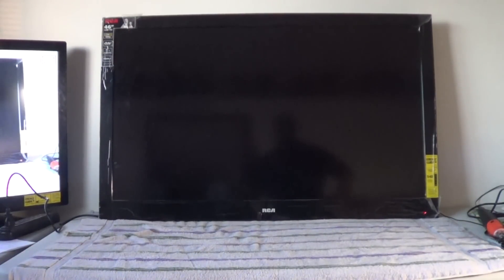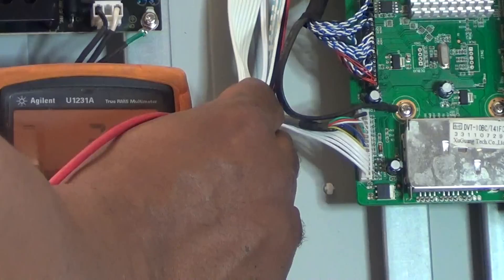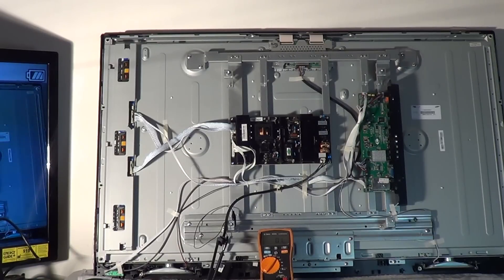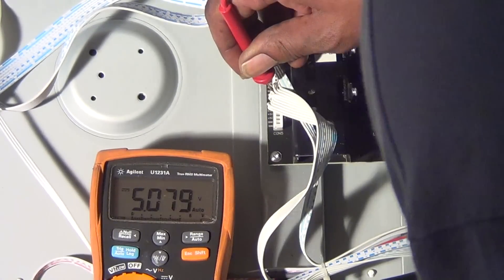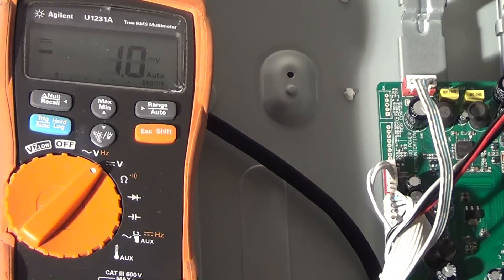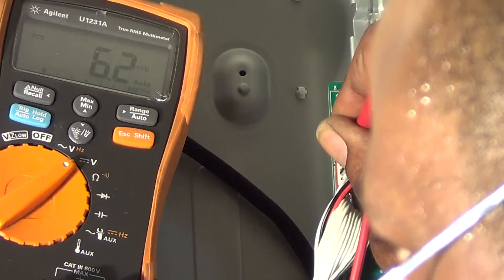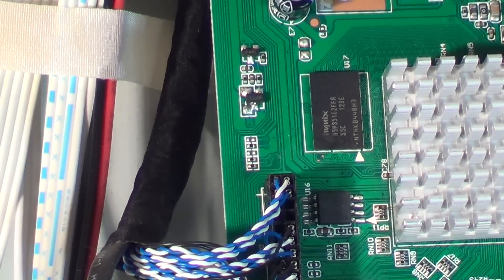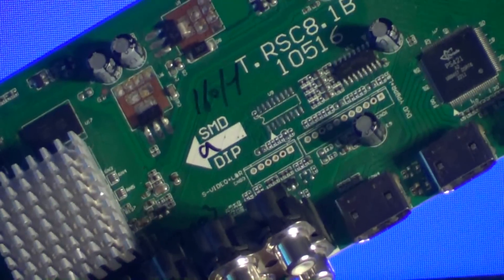RCA 46LA45RQ tv repair. No picture/no power troubleshooting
RCA 46LA45RQ tv repair troubleshooting for technicians. Red led, no change to blue when you hit power button. Also eeprom replacement tips.